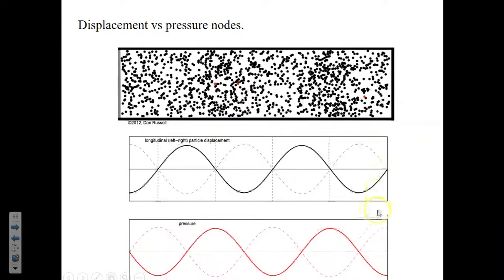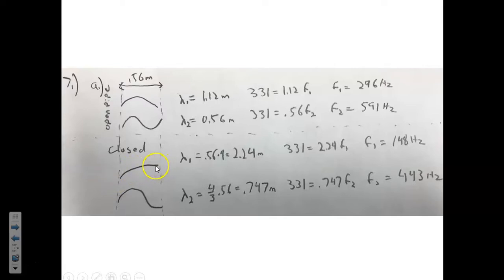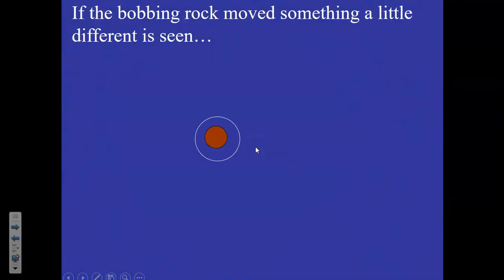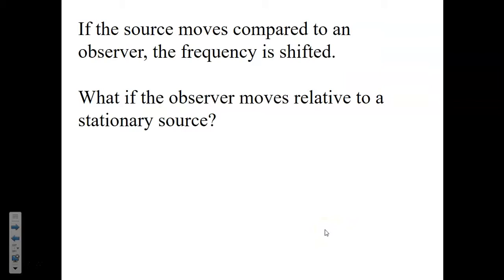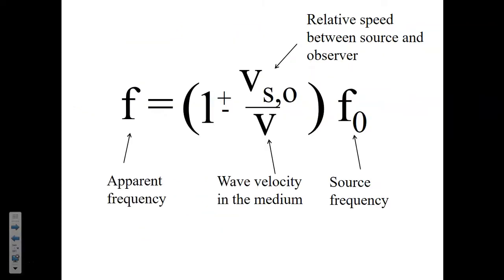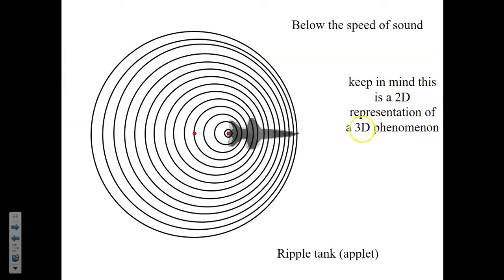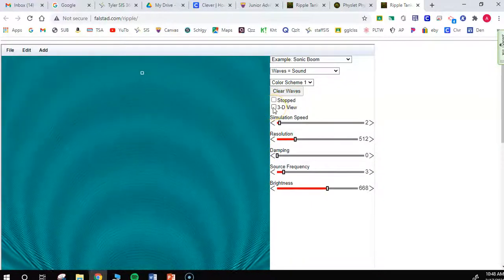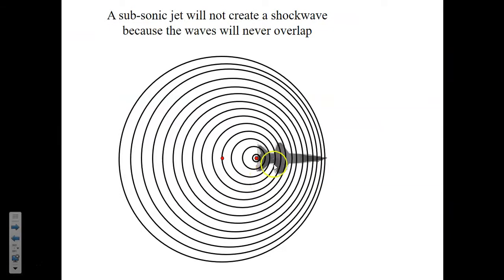AP 8-10 closed pipe doppler